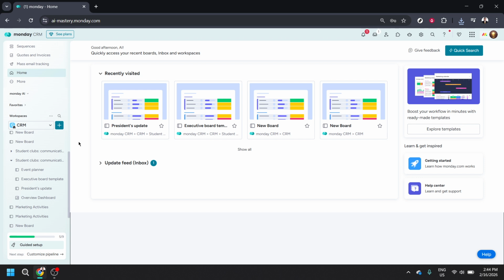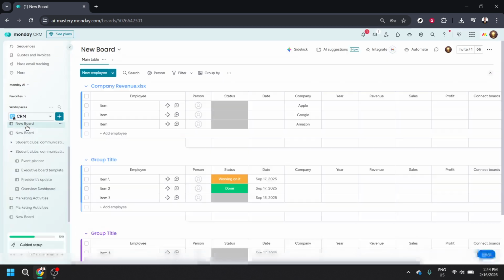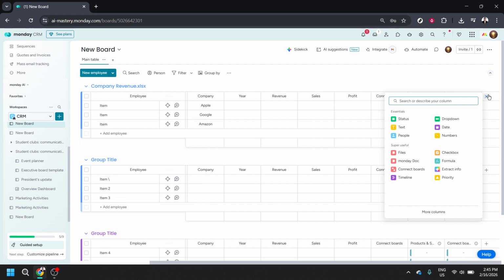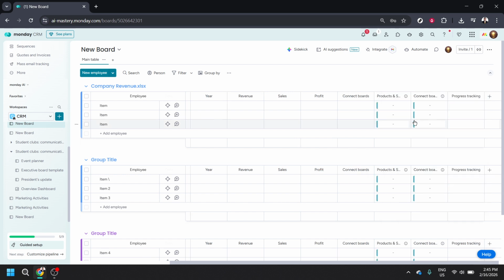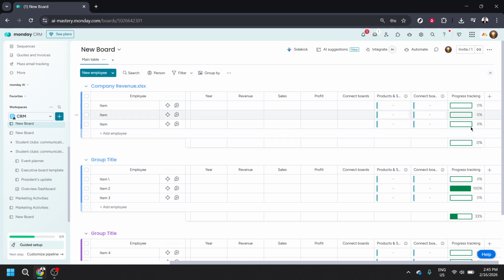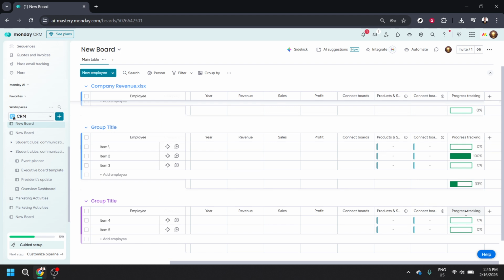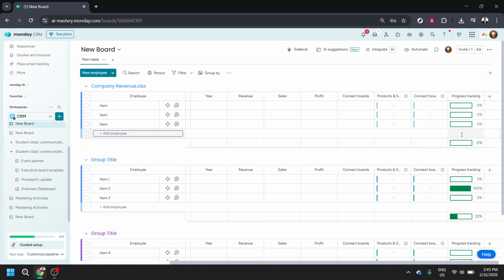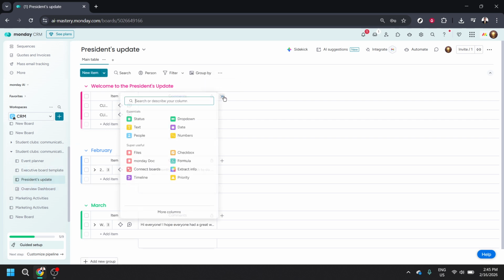How to Use Progress Bar on Monday.com (Tested)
In this video, we discuss visual tracking and how to use progress bar features on monday.com to monitor your team's output. We cover the status column settings and how to get a quick workflow overview of task completion in 2026.

00:00 Intro

00:23 Opening a board

00:33 Permission to edit columns

00:39 Requirements for the progress bar

00:51 Locating the Add Column button

01:05 Navigating the column center

01:15 Searching for Progress Tracking

01:21 Inserting the progress column

01:32 How the bar calculates completion

01:46 Automatic status updates

01:56 Customizing column name and position

02:04 Troubleshooting inconsistent numbers

02:12 Advantages of visual indicators

02:28 Conclusion and Outro